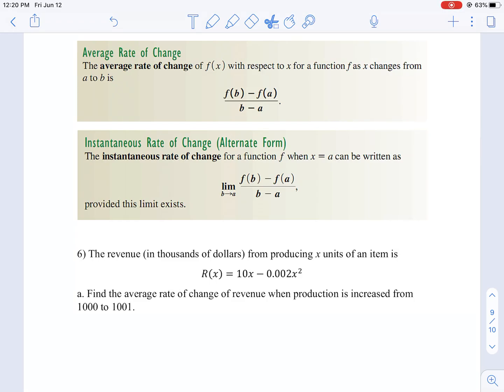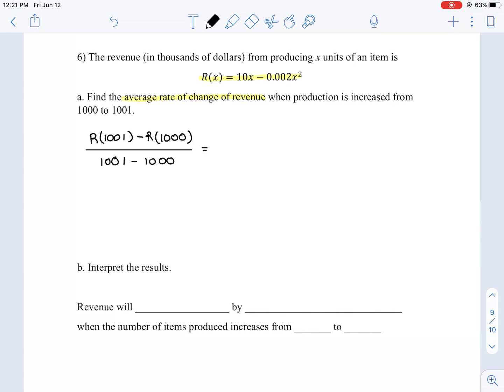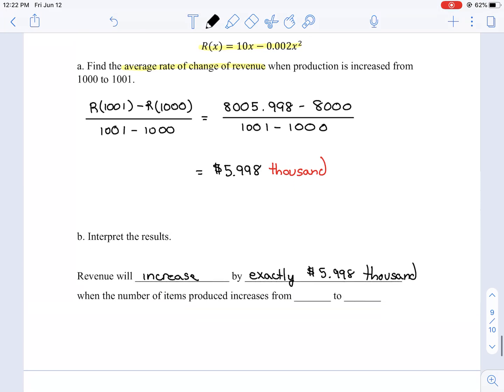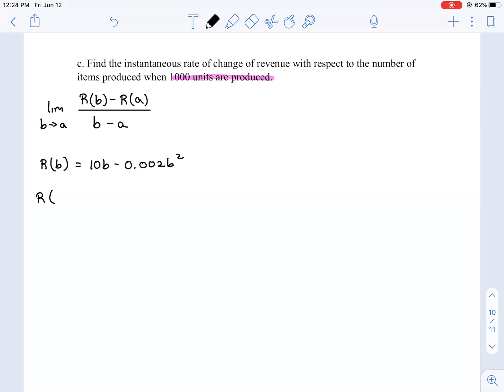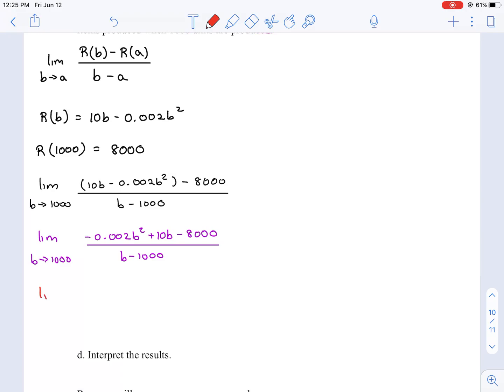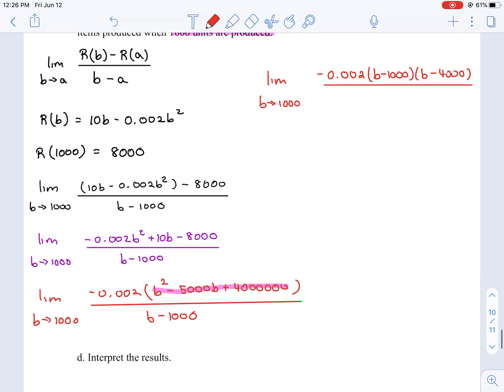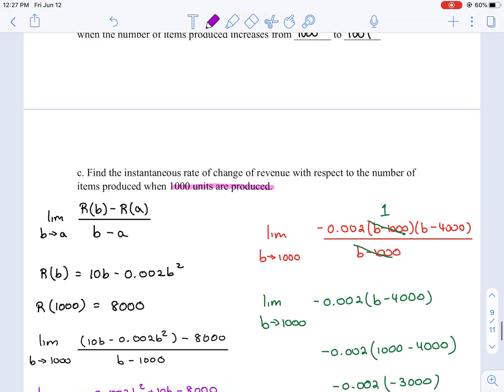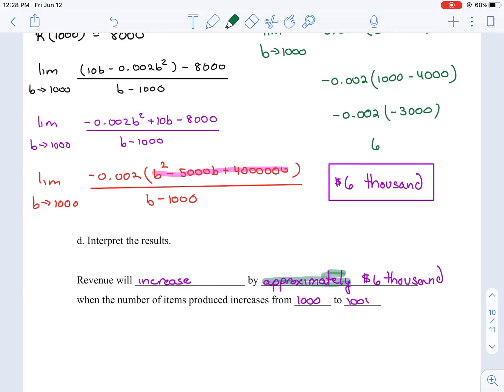MAT 212 - Notes 11.3 - Rates of Change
A business application of the average rate of change and instantaneous rate of change